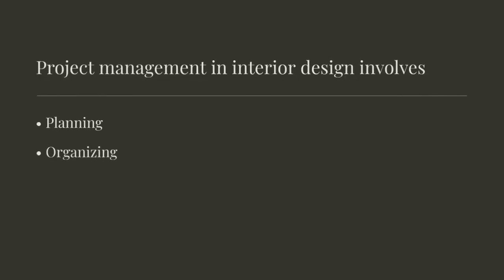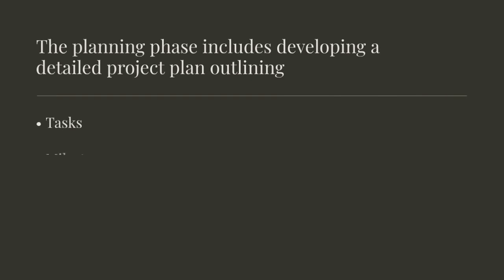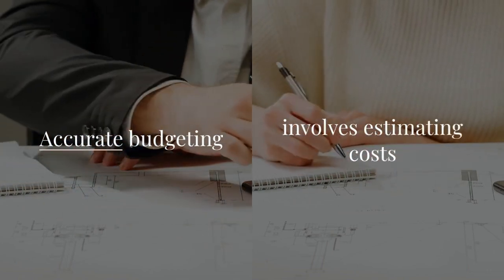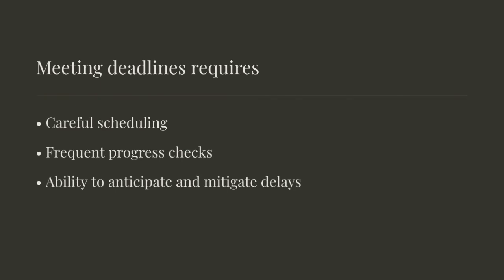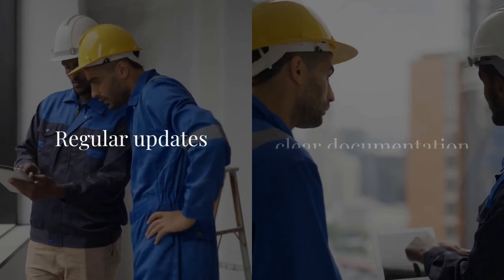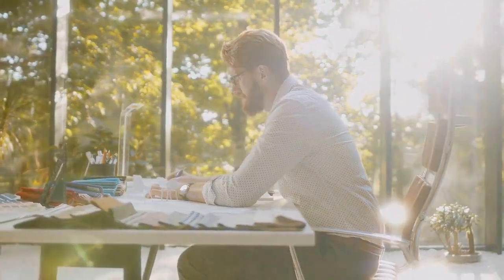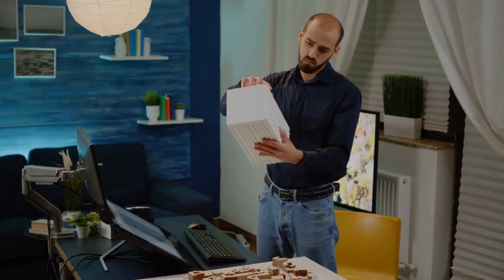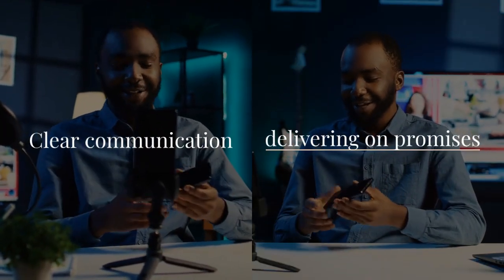Project Management and Business Practices in Interior Design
Project management and business practices are essential components of a successful interior design career. Mastering these skills ensures that projects run smoothly, on time, and within budget, while also building strong client relationships and a sustainable business.

**Project management** in interior design involves planning, organizing, and overseeing all aspects of a design project from conception to completion. The process begins with a thorough understanding of the client’s needs and objectives. This initial phase, often referred to as project initiation, includes detailed discussions to clarify the client’s vision, budget, and timeline.

Once the project scope is defined, the next step is **planning**. This involves developing a detailed project plan that outlines the tasks, milestones, and resources required. Designers must create timelines, establish budgets, and allocate resources effectively. Tools such as Gantt charts and project management software can be invaluable in this phase, helping to visualize the project timeline and track progress.

A critical aspect of project management is **budgeting**. Accurate budgeting ensures that the project stays financially viable. This involves estimating costs for materials, labor, and any additional expenses. Regular budget reviews and adjustments are necessary to address any unforeseen costs and keep the project on track financially.

**Time management** is another crucial element. Meeting deadlines is essential to maintaining client satisfaction and ensuring the smooth progression of the project. This requires careful scheduling, frequent progress checks, and the ability to anticipate and mitigate potential delays.

Effective **communication** is vital throughout the project lifecycle. Regular updates and clear communication with clients, contractors, and team members help prevent misunderstandings and ensure everyone is aligned with the project goals. This includes detailed documentation, such as contracts, design plans, and progress reports, which provides a clear record of agreements and changes.

**Risk management** is also an important part of project management. Identifying potential risks early and developing strategies to address them can prevent issues from escalating. This proactive approach ensures that problems are managed effectively and disruptions are minimized.

Beyond project management, strong **business practices** are essential for the long-term success of an interior design business. This begins with building a solid brand and reputation. Professionalism, reliability, and high-quality work are key factors that contribute to a positive reputation in the industry.

**Marketing and networking** are crucial for attracting new clients and building relationships within the industry. Effective marketing strategies might include maintaining an up-to-date website, leveraging social media, and attending industry events. Networking with other professionals can lead to valuable collaborations and referrals.

**Client relations** are at the heart of a successful interior design business. Building trust and maintaining strong relationships with clients leads to repeat business and positive referrals. This involves clear communication, managing expectations, and delivering on promises. Understanding and anticipating client needs can differentiate a designer in a competitive market.

**Financial management** is another cornerstone of sound business practices. This includes maintaining accurate financial records, managing cash flow, and ensuring timely invoicing and payments. Understanding the financial aspects of running a business helps in making informed decisions and planning for growth.

**Legal and ethical considerations** are also crucial. This includes understanding contracts, intellectual property rights, and ensuring compliance with local regulations and building codes. Adhering to ethical standards in all business dealings fosters trust and credibility.

In conclusion, mastering project management and business practices in interior design is essential for delivering successful projects and building a sustainable business. These skills ensure that designers can manage complex projects efficiently, maintain strong client relationships, and navigate the business aspects of their profession with confidence. By integrating these practices, interior designers can achieve both creative excellence and professional success, creating spaces that not only meet their clients' needs but also stand as a testament to their expertise and dedication.